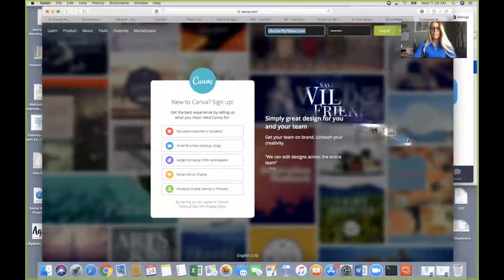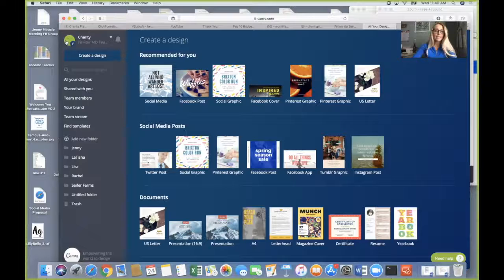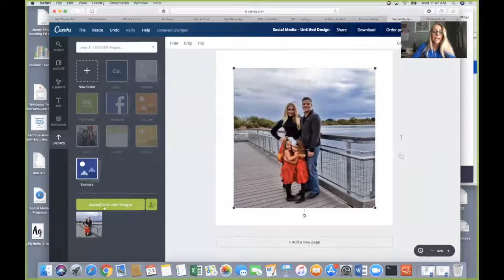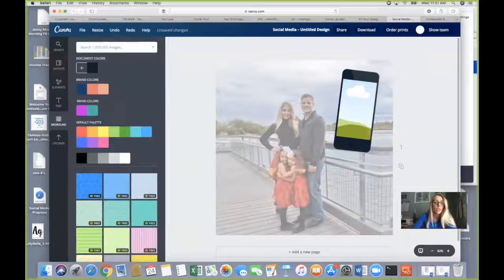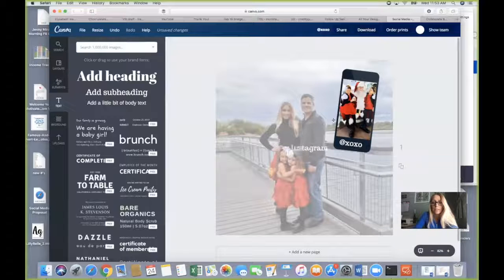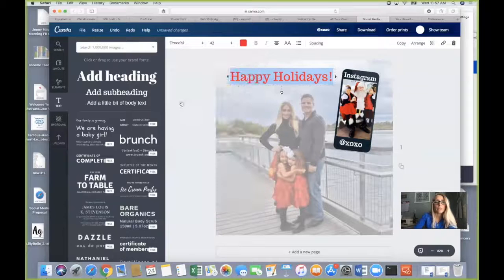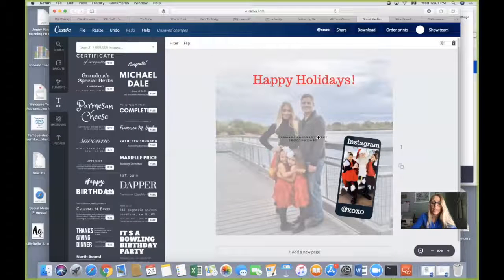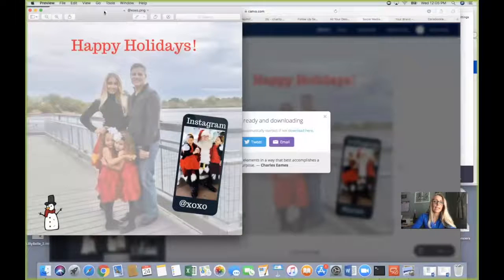Day 4 – How to Stand Out from the Crowd with Killer Graphics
Welcome to Day 4 of your Social Media Blueprint Training. In this module, you will learn how to save yourself money by creating your very own graphics for your business using a free tool called Canva.  In this beginners course we will walk through setting up your Canva account, a brief orientation utilizing Canva, creating a Logo and your very first graphic. After this video you will be all set to get started visually promoting your brand!